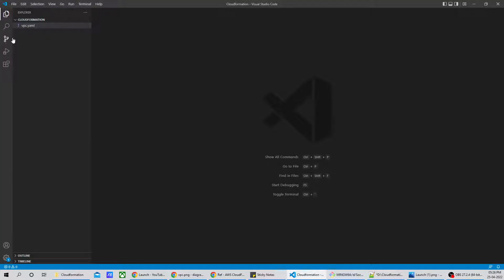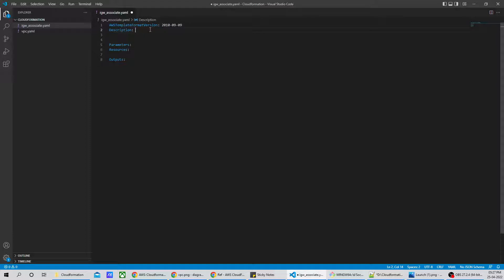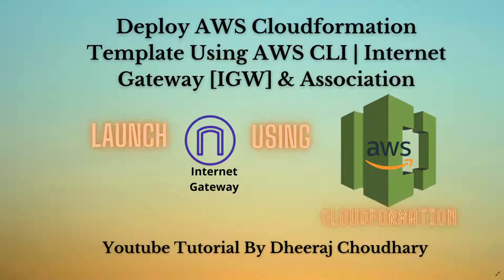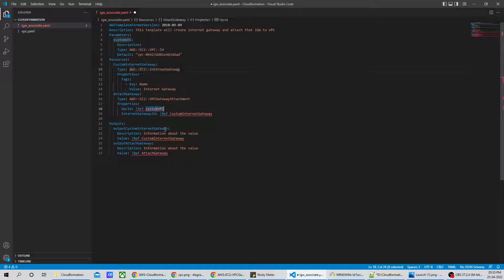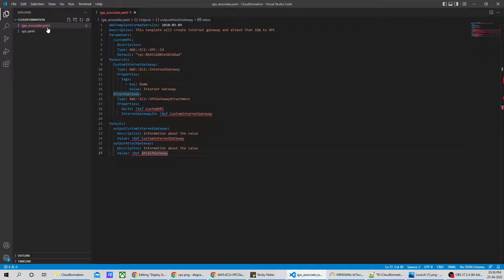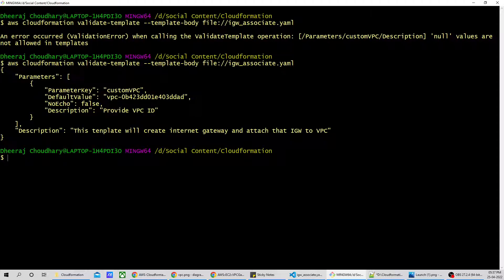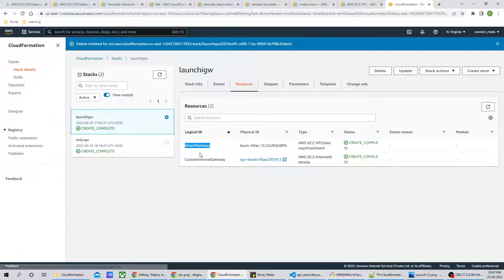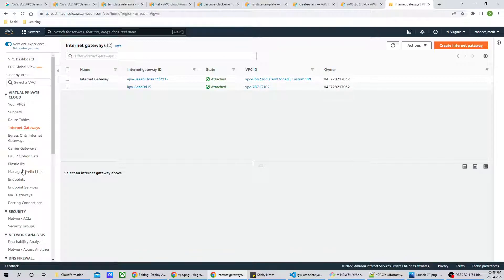Seamless AWS Internet Gateway Setup: AWS CloudFormation Tutorial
In this tutorial we will launch new InternetGateway resource and attach it to VPC so that it can communicate via Internet.

🎥🎥AWS Cloudformation Series Videos List🎥🎥